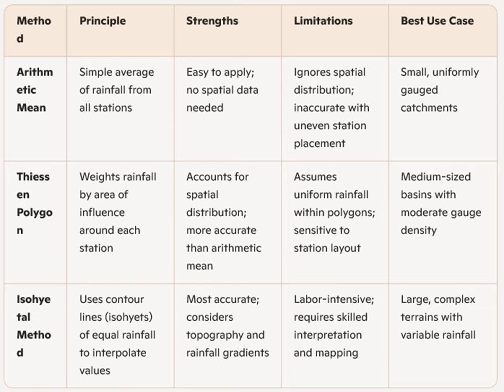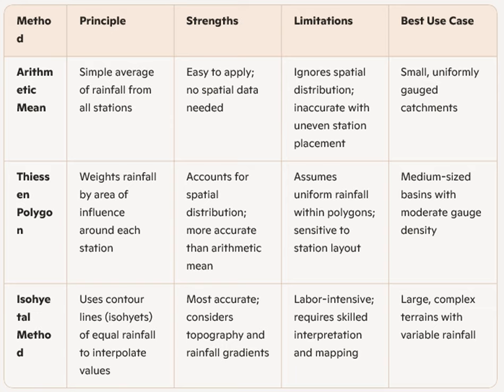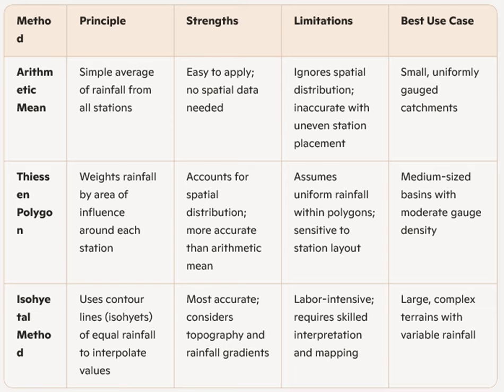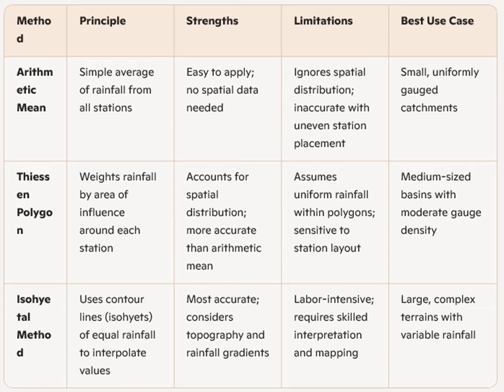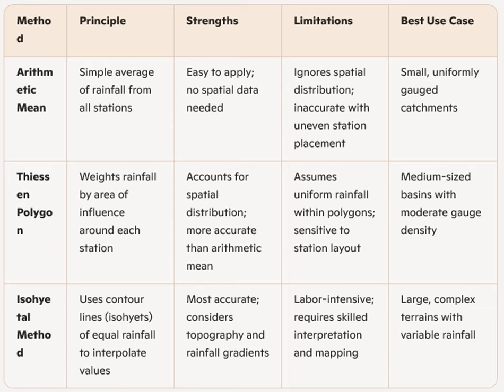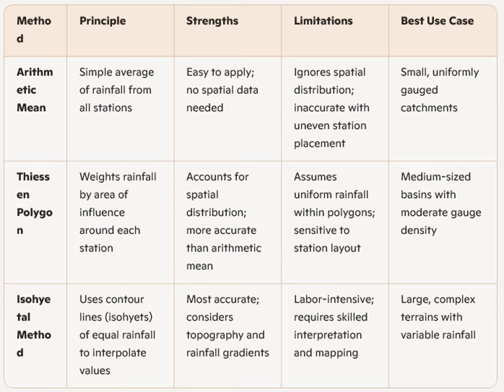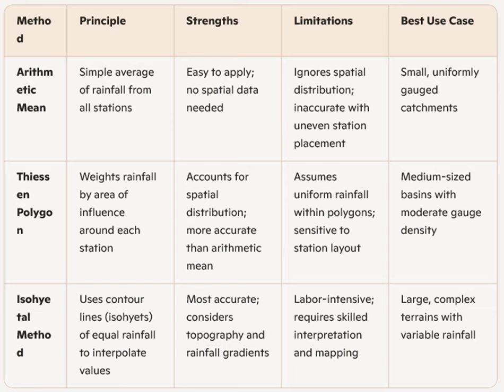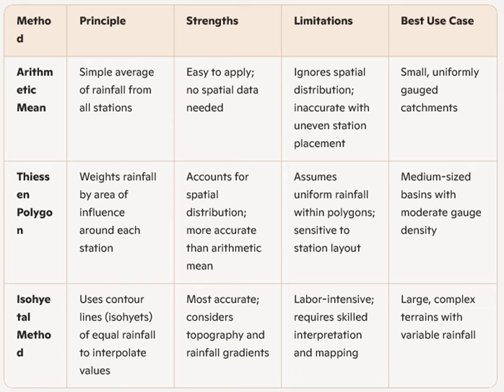Free Tutorial on Estimation of Mean Precipitation by Thiessen Polygon Method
Estimating Rainfall with the Thiessen Polygon Method: A Spatially Smart Approach

The Thiessen Polygon Method is a practical technique used to estimate average precipitation across a region by accounting for the spatial distribution of rain gauges. Instead of treating all stations equally, this method divides the area into polygons—each centered around a gauge—and assigns weights based on the size of each polygon. The result? A more accurate reflection of rainfall patterns, especially in catchments where gauges are unevenly spaced.

Compared to simpler methods like the arithmetic mean, Thiessen offers a spatial edge without the complexity of contour-based isohyetal mapping. It’s ideal for medium-sized basins and engineering applications where terrain is relatively uniform. While it assumes consistent rainfall within each polygon, its balance of simplicity and spatial realism makes it a go-to tool in hydrology and environmental planning.

This is a public episode. If you'd like to discuss this with other subscribers or get access to bonus episodes,